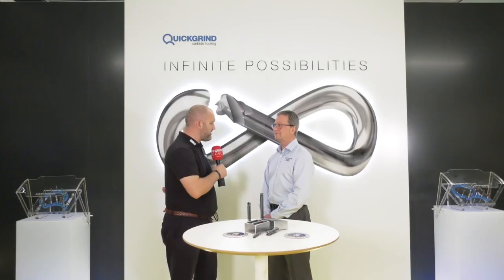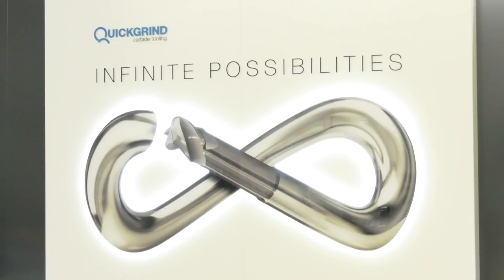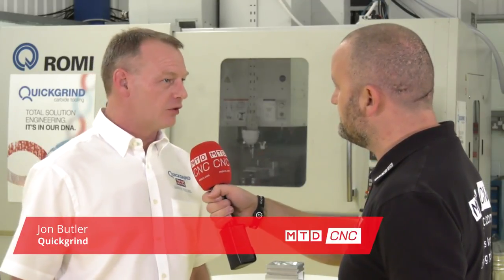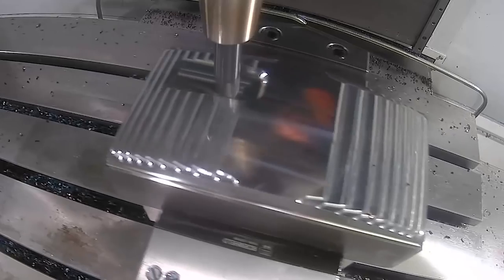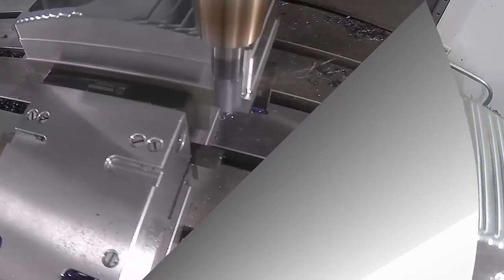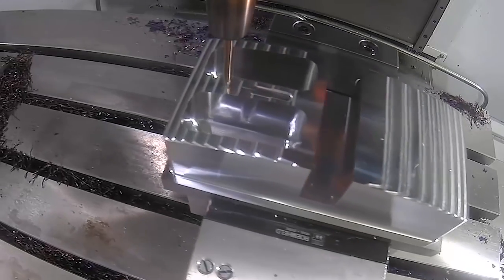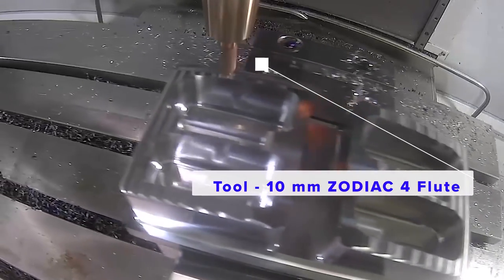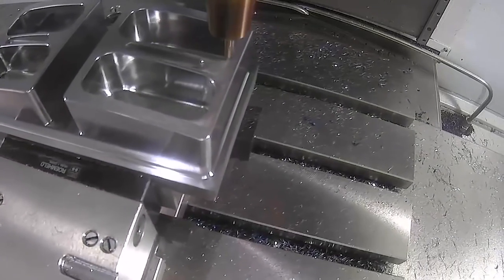Tool steel machining with Quickgrind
In a recent visit to the Quickgrind Technology Centre, Joe Reynolds looked at an application in tool steel where various tools were used.
The Tewksbury based cutting tool manufacture told MTD all about their product offering in this brilliant video.